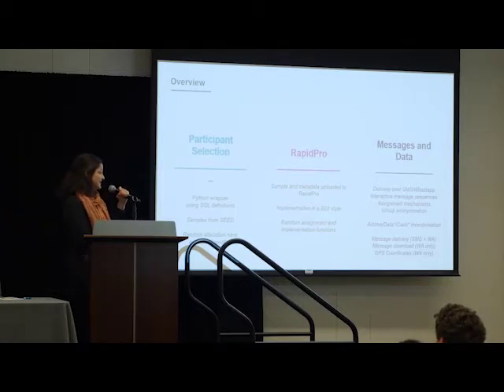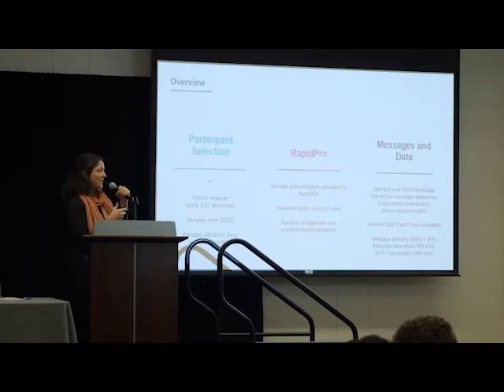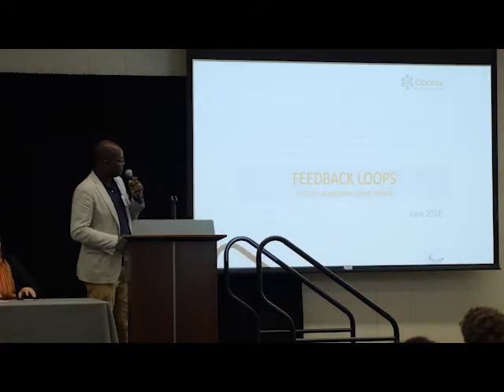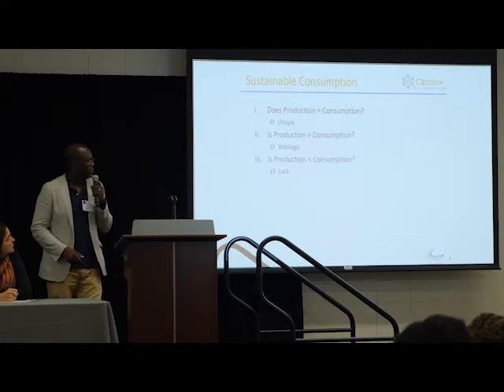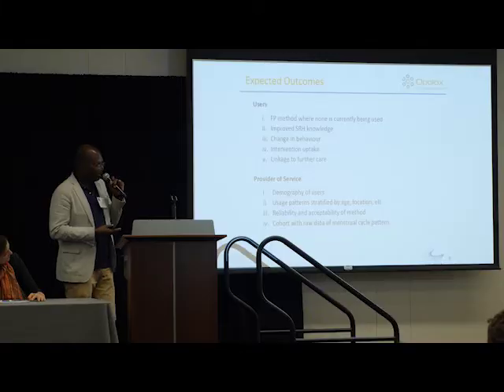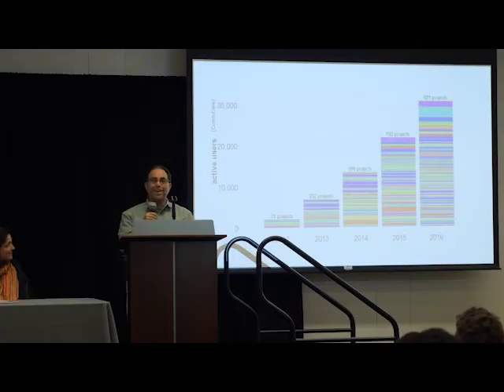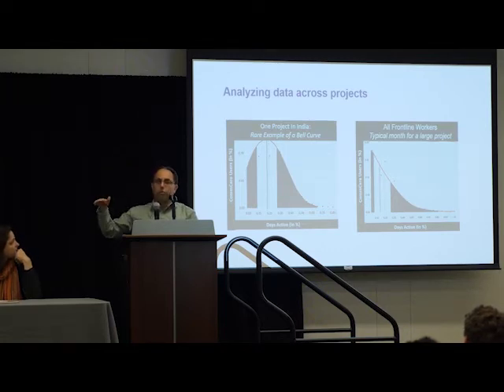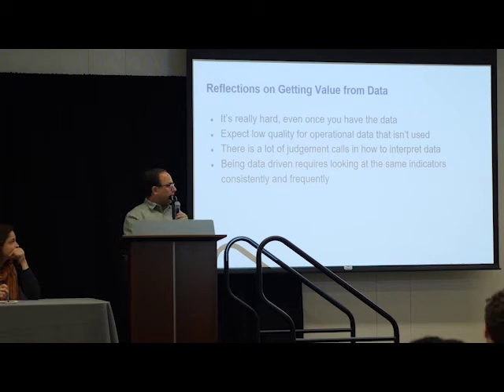How to Harness Data: The Curve Summit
How to Harness Data: Examples from Across Development. A series of presentations from Eli Grant (Praekelt Foundation), Soji Omisore (Opolox Data Analytics) and Neal Lesh (Dimagi) at The Curve Summit in Seattle.